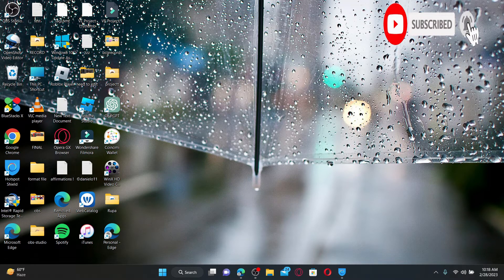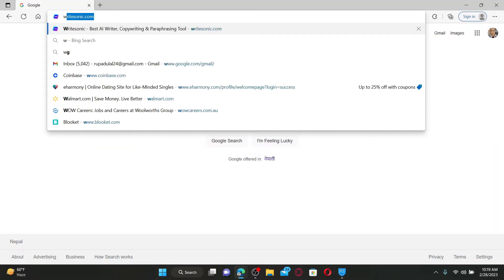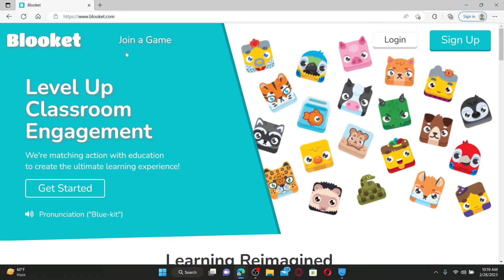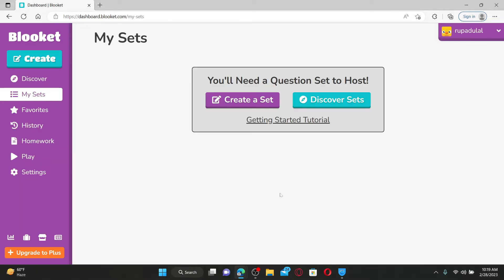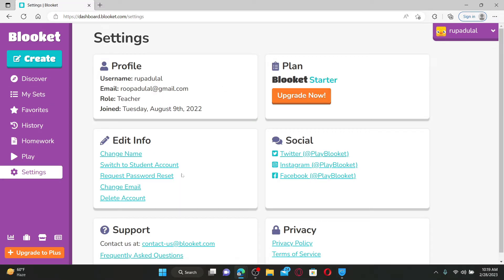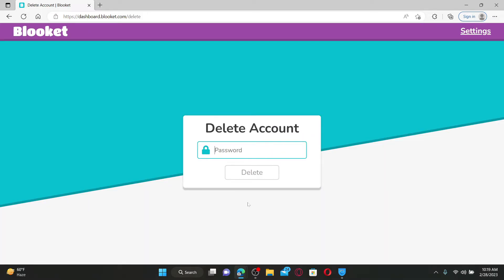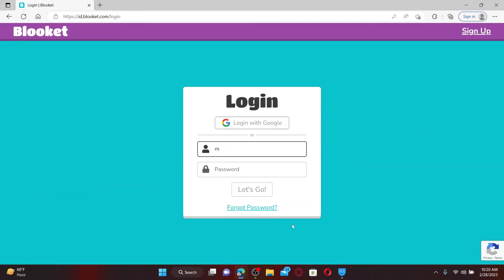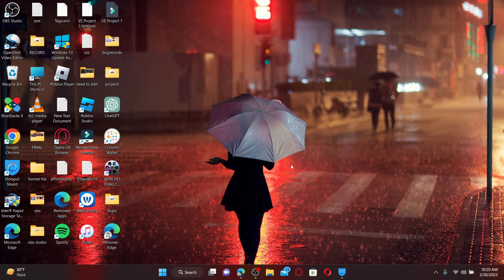How to Delete Blooket Account 2023?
If you no longer need your Blooket account, you may want to delete it to protect your privacy and remove your personal information from the platform. In this video, we'll show you how to delete your Blooket account. Whether you're a teacher or student, this step-by-step guide will help you permanently delete your Blooket account.